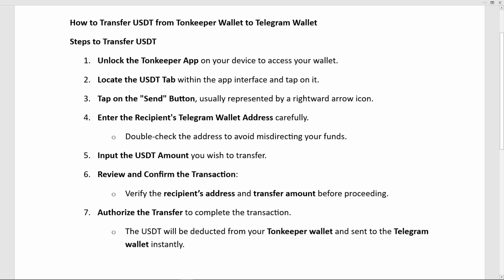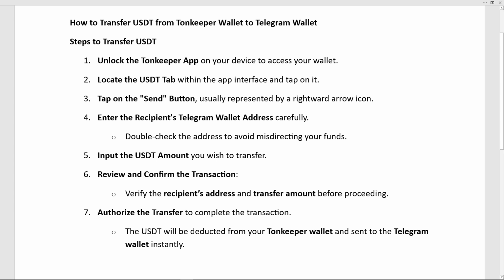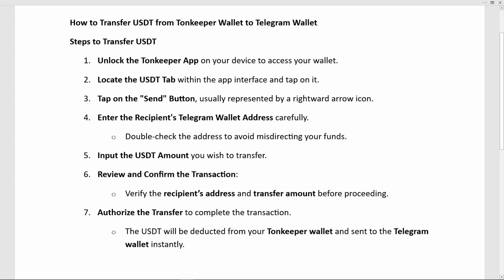How To Transfer USDT From Tonkeeper To Telegram Wallet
In this video, I'll guide you step by step on how to transfer USDT from your Tonkeeper wallet to your Telegram wallet. This quick and easy tutorial will help you manage your crypto assets smoothly across these platforms.